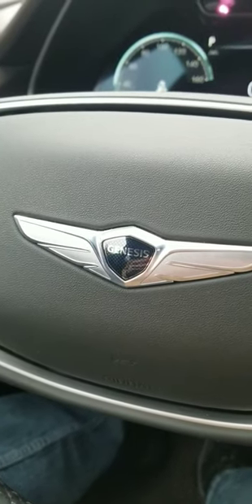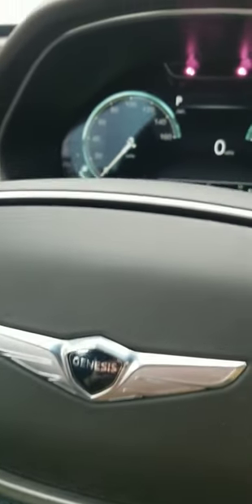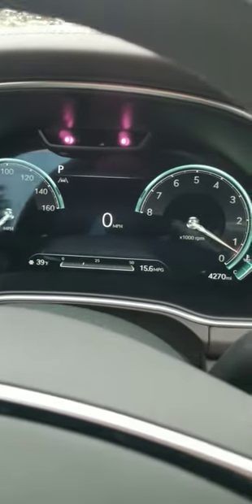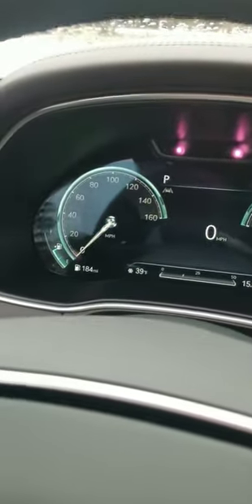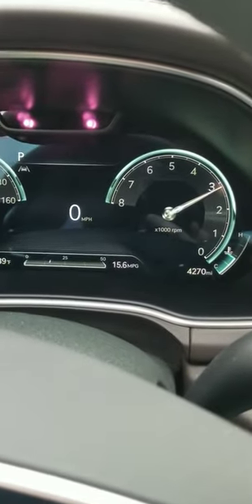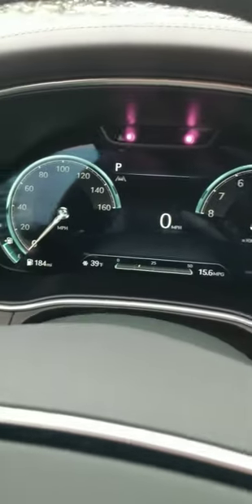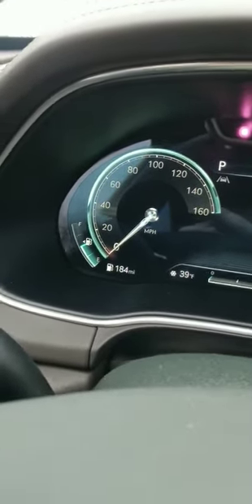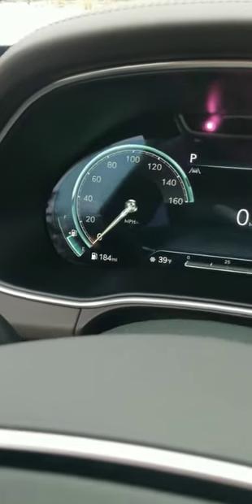Ain't those gauges backwards!?